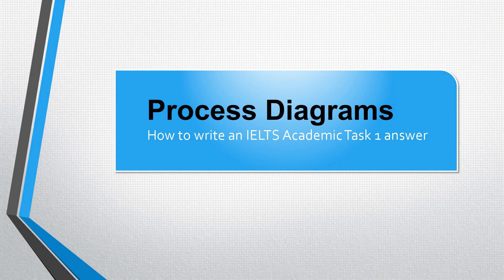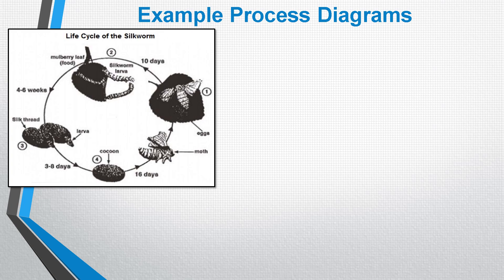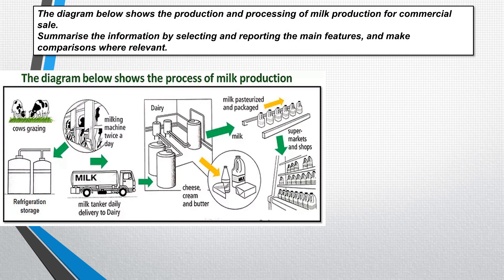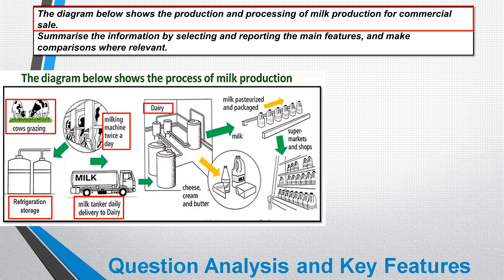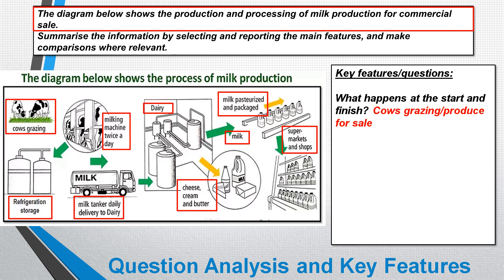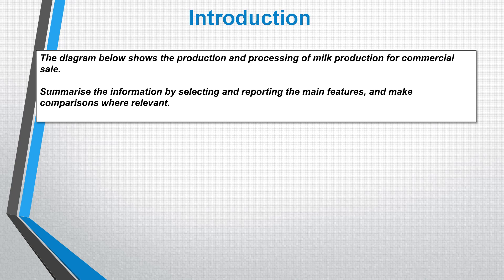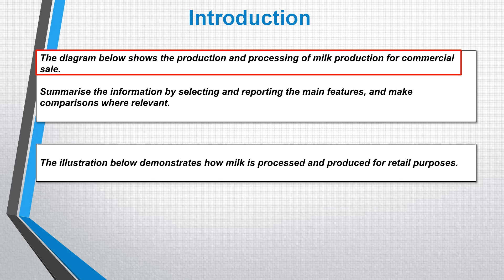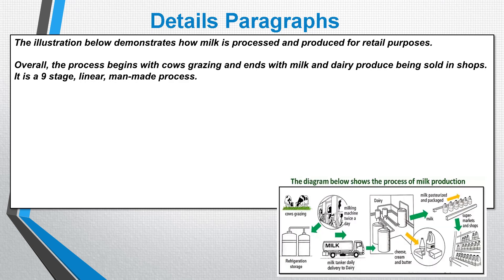How To Do IELTS Academic Writing Task 1 Process Diagrams and Flow Charts - Free course (13/14)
Get the eBook, grammar exercises, and essay writing exercises that go with this video series and improve your band score

So, if you want to know how to do IELTS Academic Writing Task 1 process diagrams and flow charts then you are in the right place. Produced by a current IELTS examiner using a step by step system that  is proven to work.

This course takes you through every single IELTS question type that you could possibly get on test day and shows you how to do it step-by-step. No  more guessing what to do, just follow the instructions.

Even better, you don't have to pay a penny even though other people are charging 300 plus dollars for the same information.

Tell a friend and learn how to do IELTS Academic Writing Task 1 today! You can also visit: ieltsfreeway.com for recent IELTS questions and model answers -  all for free too!